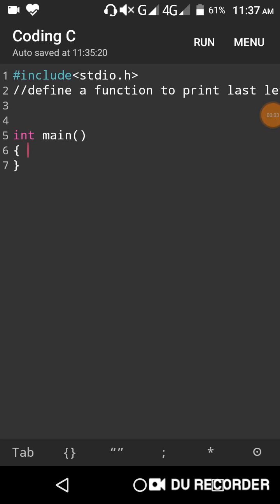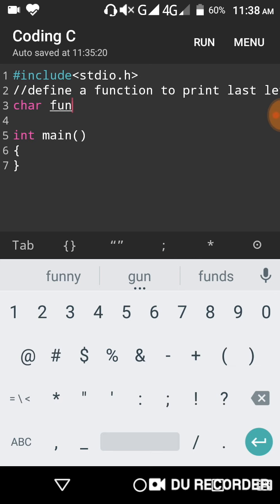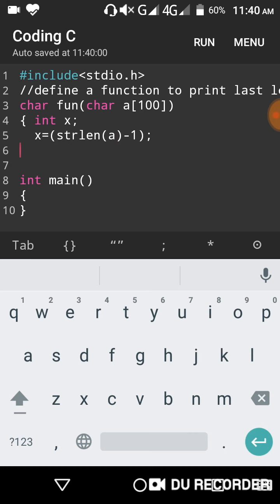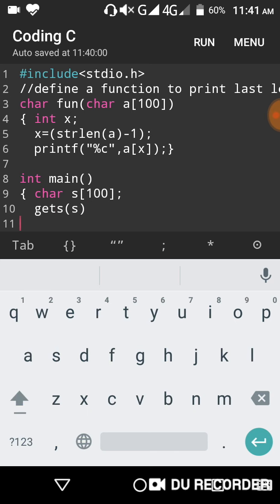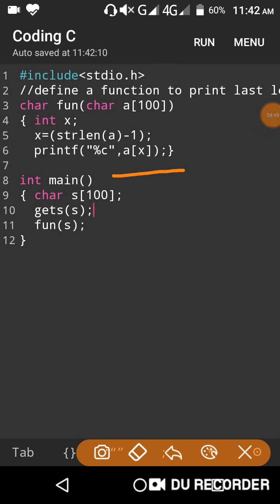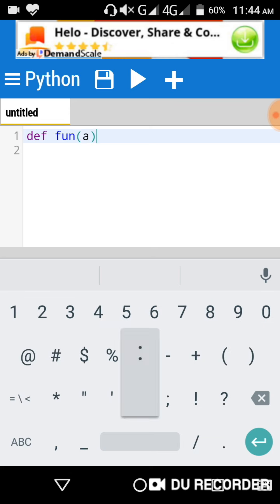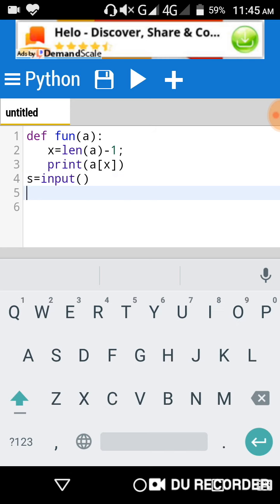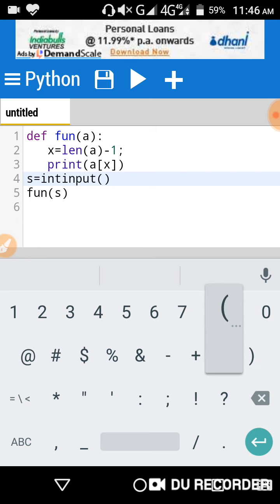Programme to print the last letter of a string using a user defined function in C & Python language